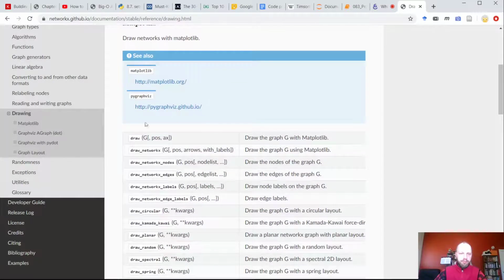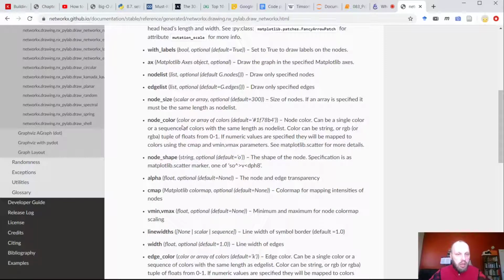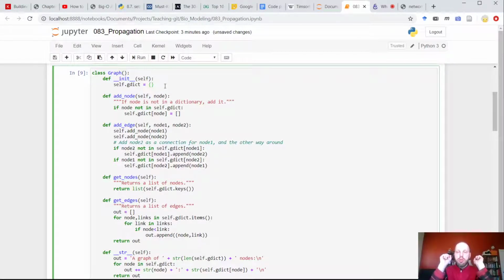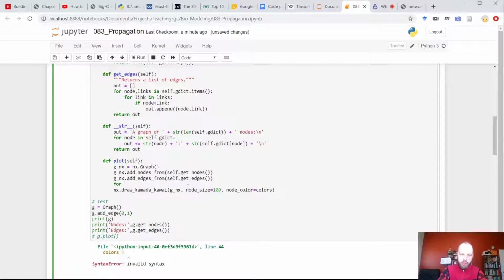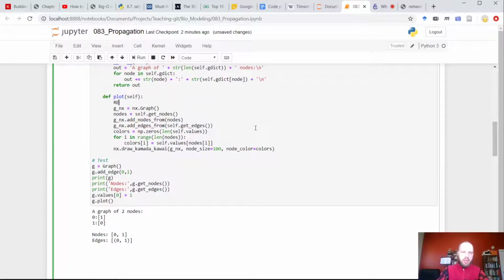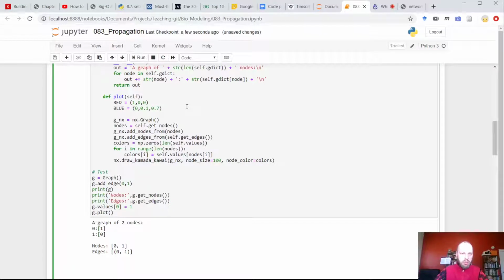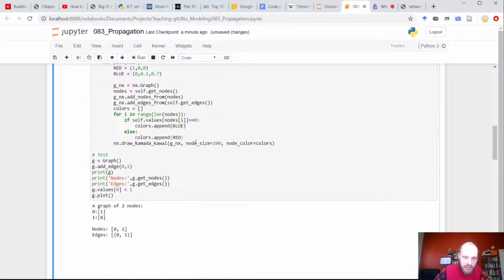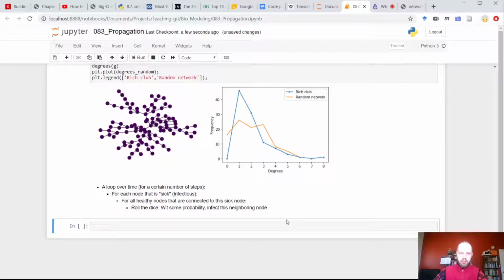CompBio 2.2 - Model logic, and network visualization